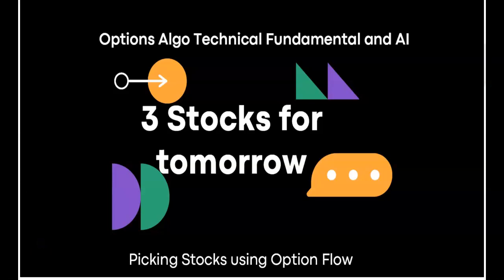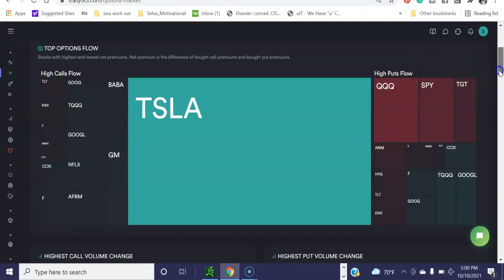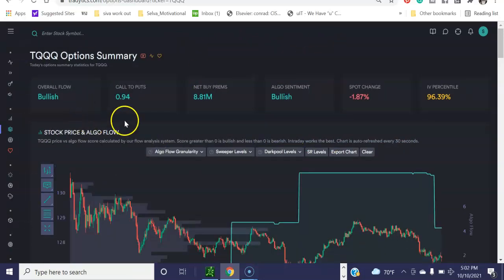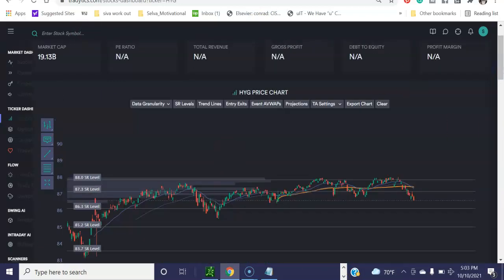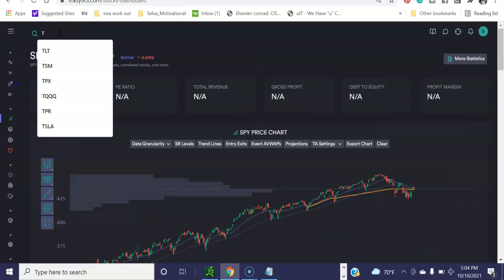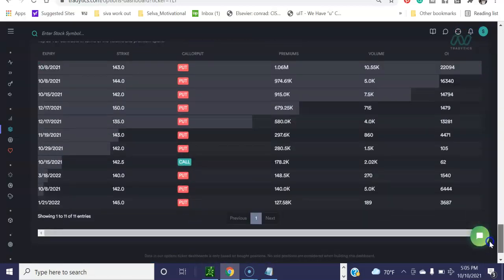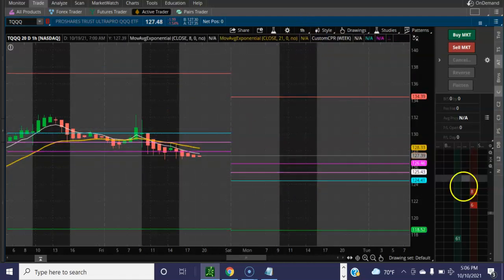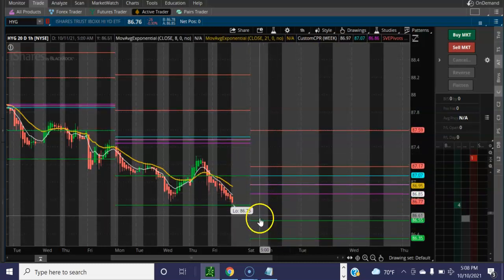Top 3 Stocks Recommendation for Oct 11th Based on Option Technical Machine Learning and AI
In this video we are looking at the top 3 stocks with strong option flow and analyze the stock further based on Technical Fundamental AI and machine learning. We are using a software called tradytics to get the data.